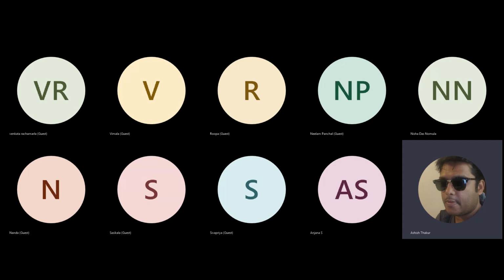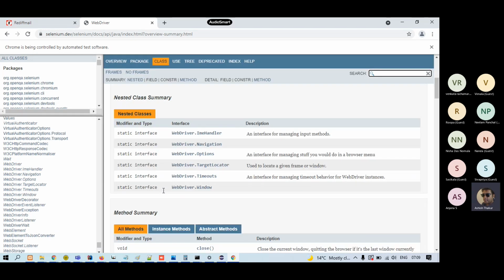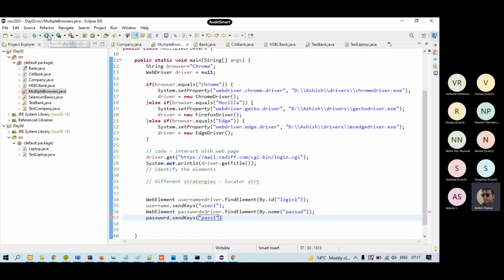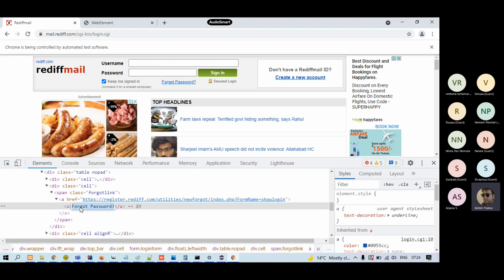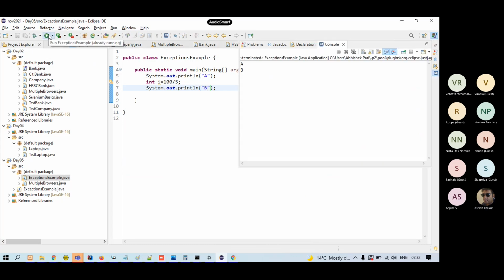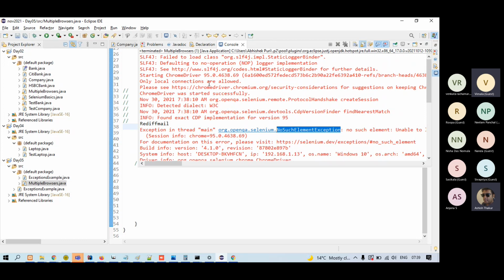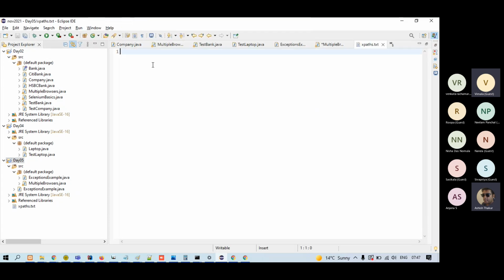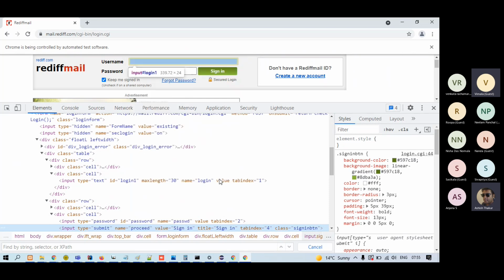Selenium Java Training Trial Class-5 Nov 2021 || Whizdom Trainings